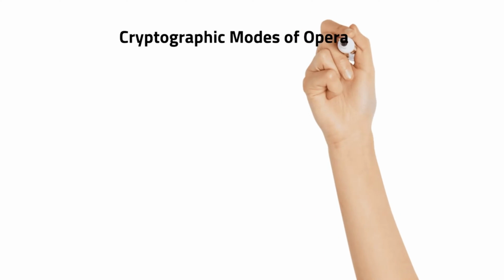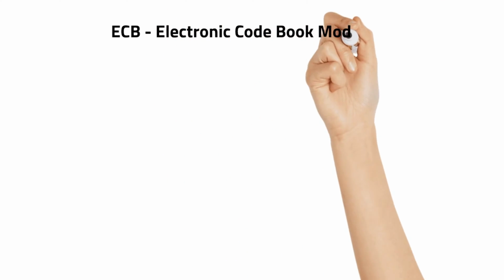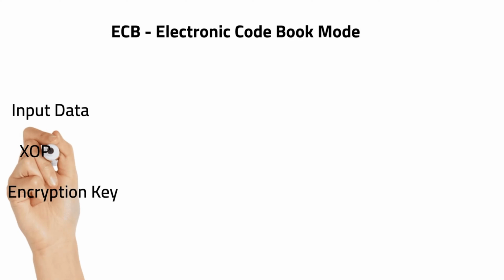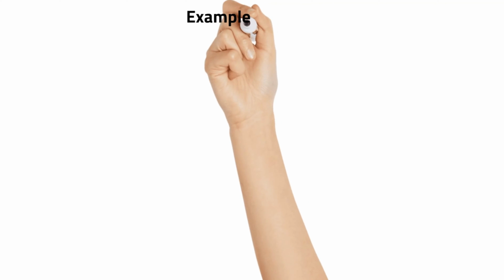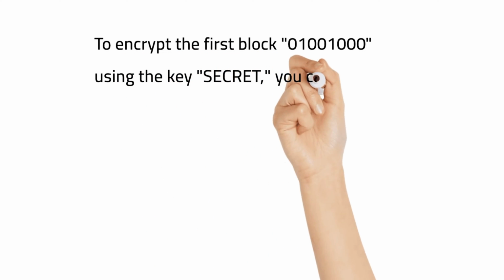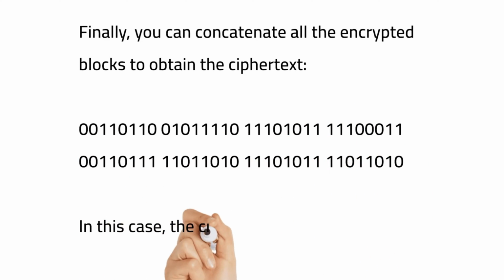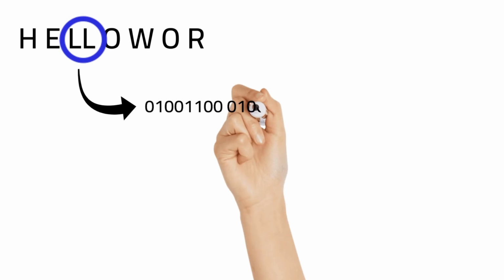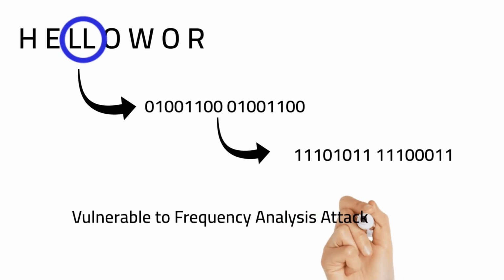Understanding Cryptographic Modes of Operations - ECB: The Electronic Codebook Mode Explained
Looking for a comprehensive guide to Cryptographic Modes of Operations - ECB? Look no further than this video!

In this video, we’ll dive into the world of encryption and explore the ECB mode of operation. ECB, or Electronic Codebook, is a widely used mode of operation for block ciphers. We’ll cover the basics of ECB, how it works, and the advantages and disadvantages of using this mode.

We’ll also explore common use cases for ECB, including file encryption and database encryption, and provide practical examples of how to implement ECB in your own applications.

If you’re interested in learning more about Cryptographic Modes of Operations - ECB, this video is a must-watch. Whether you’re a beginner or an experienced developer, you’ll come away with a deeper understanding of encryption and how to use it to protect your data.

So sit back, relax, and get ready to become an expert in Cryptographic Modes of Operations - ECB with this comprehensive video guide.